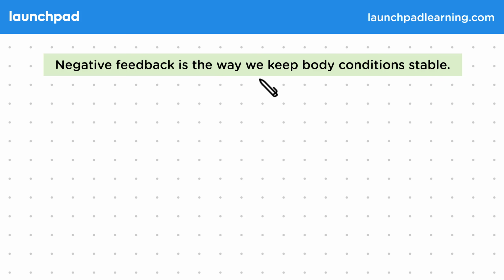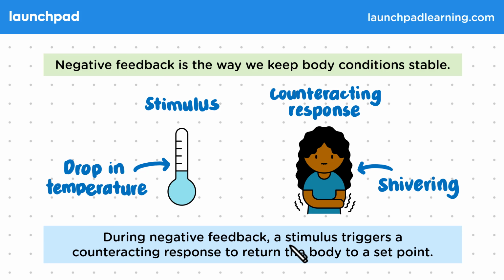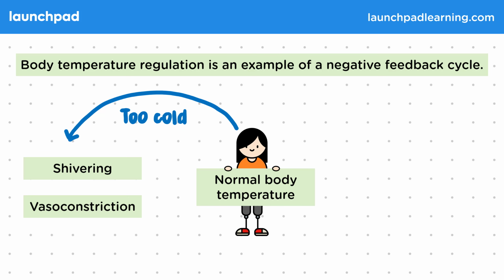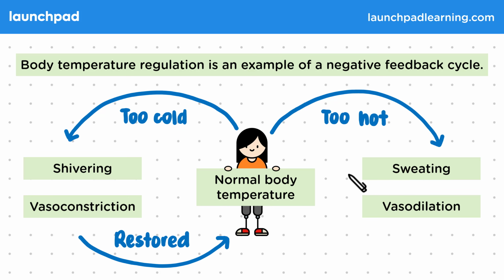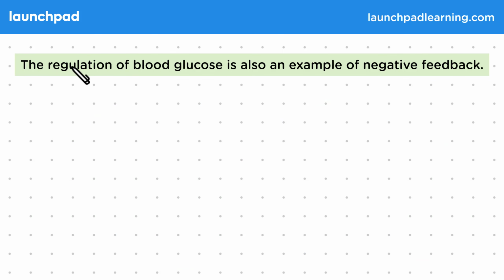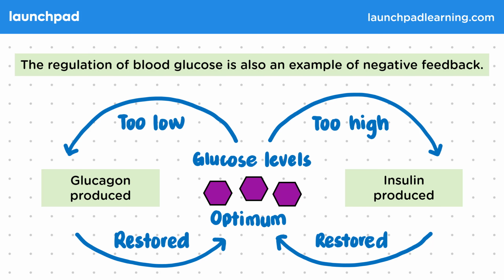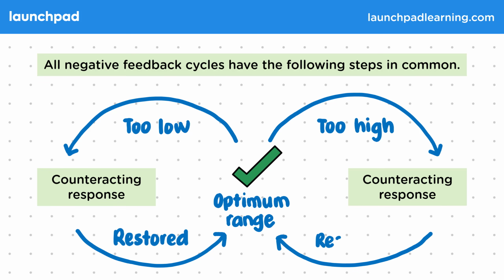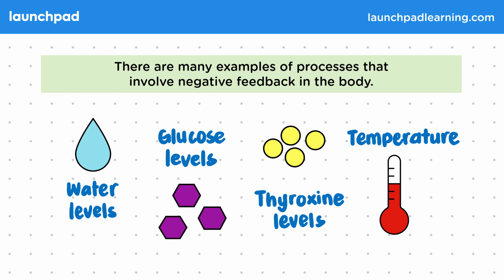Negative Feedback Cycles - GCSE Biology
🦊 In this GCSE Biology video, we explain negative feedback as a crucial mechanism for maintaining stable conditions within the body, effectively responding to internal and external stimuli by initiating counteractive measures to restore balance. Examples include the regulation of body temperature through shivering or sweating and the control of blood glucose levels via insulin and glucagon production. This process ensures that various body conditions, such as water levels, glucose levels, thyroxine, and temperature, are kept within an optimum range, demonstrating how the body continuously adjusts to maintain homeostasis.